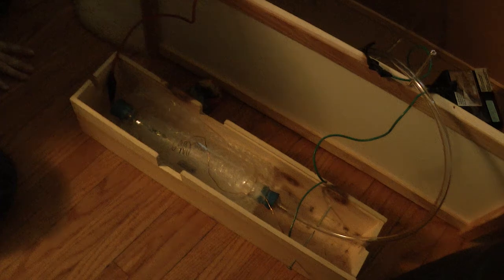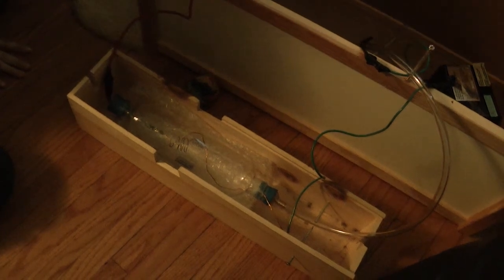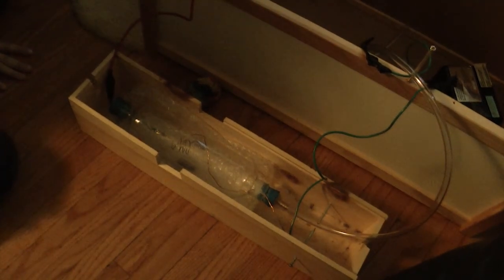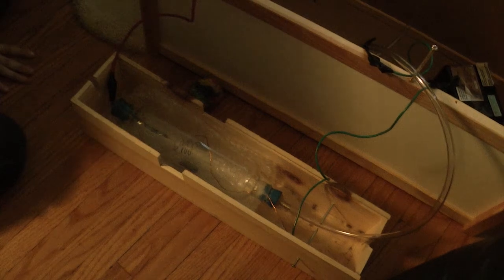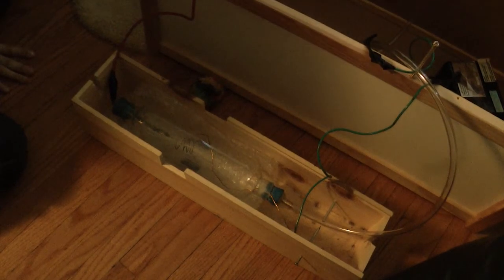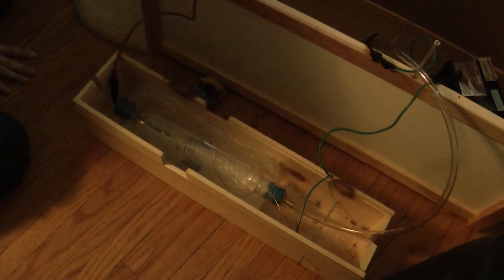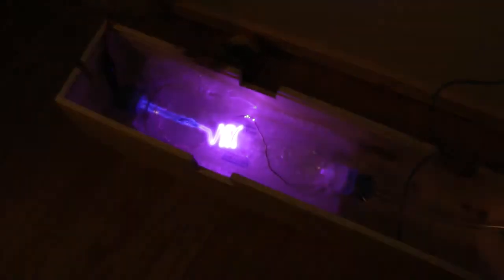Fusor Mk.2 works better than ever!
Fusor MK.2 is finished and works great!